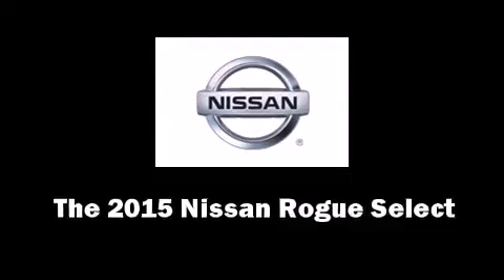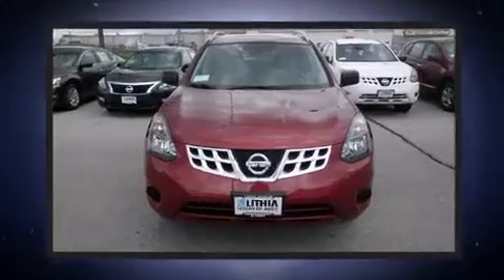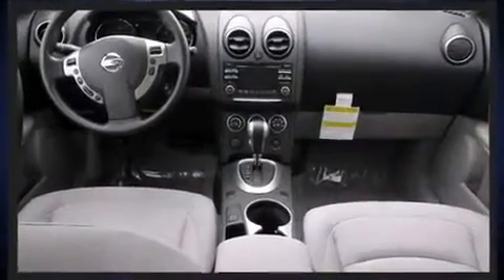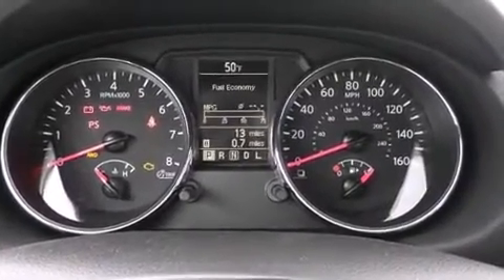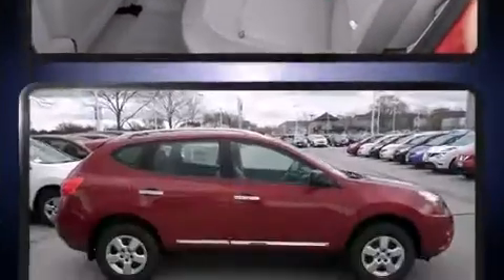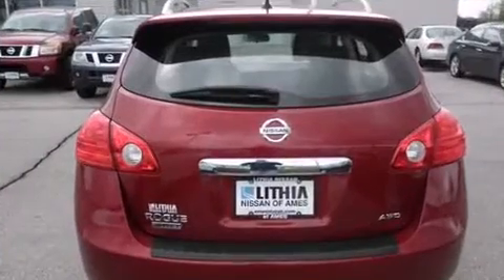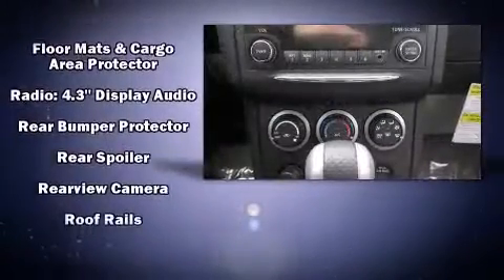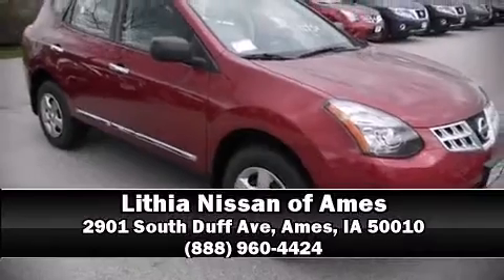2015 Nissan Rogue Select S in Ames, IA 50010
Climb inside the 2015 Nissan Rogue Select. Smooth gearshifts are achieved thanks to the 2.5 liter 4 cylinder engine, and for added security, dynamic Stability Control supplements the drivetrain. It distinguishes itself from the competition with features such as: a rear window wiper, a tachometer, a trip computer, power door mirrors, power windows, a roof rack, and 1-touch window functionality. You and your passengers will enjoy the stereo system, which includes a CD player with MP3 capability, steering wheel mounted audio controls, and 4 speakers, providing excellent sound throughout the cabin. Nissan ensures the safety and security of its passengers with equipment such as: dual front impact airbags with occupant sensing airbag, head curtain airbags, traction control, brake assist, anti-whiplash front head restraints, a security system, and 4 wheel disc brakes with ABS. Sophisticated all wheel drive assures superb handling in any weather condition. Our aim is to provide our customers with the best prices and service at all times. Stop by our dealership or give us a call for more information.